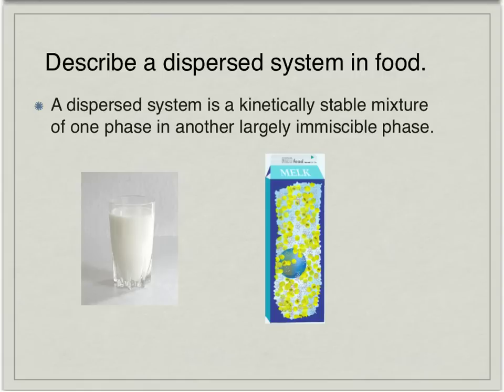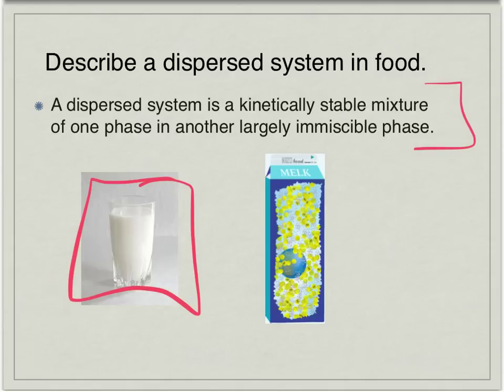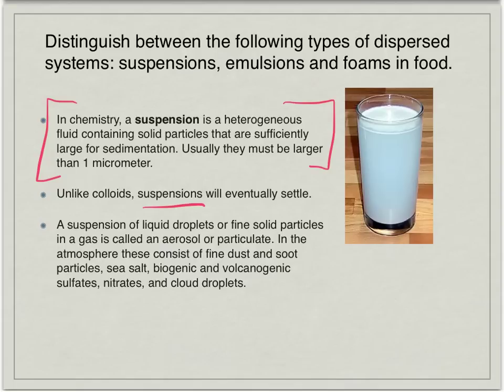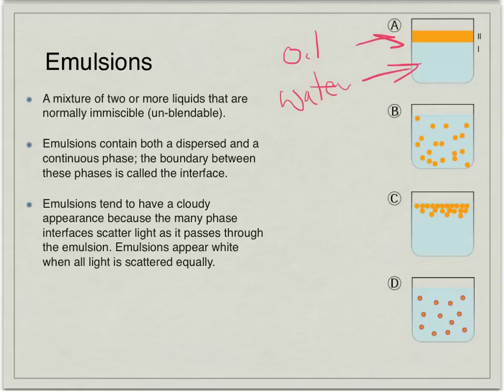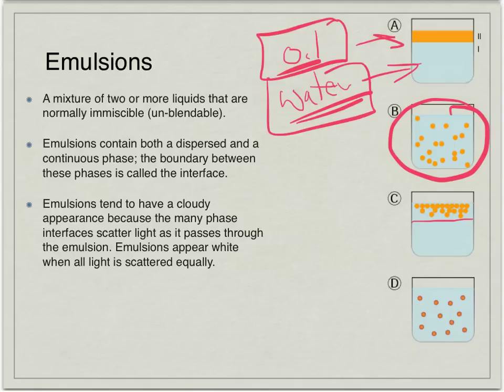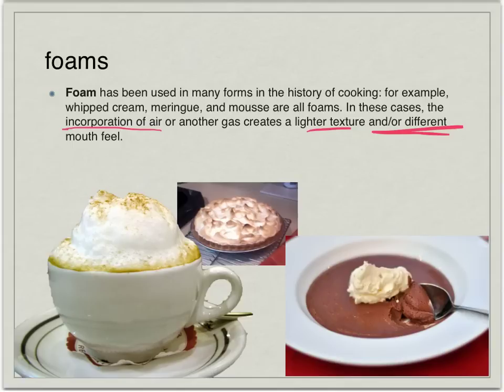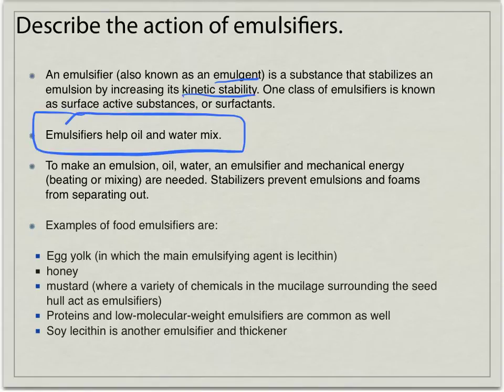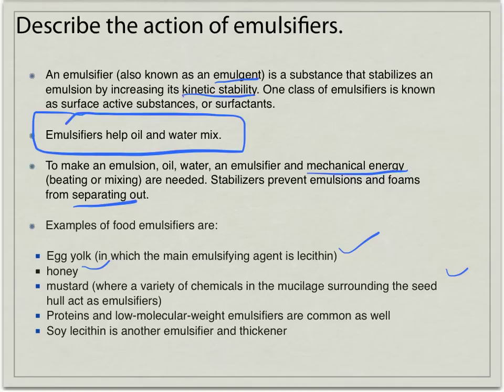F.6 Texture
IB Food Cemistry